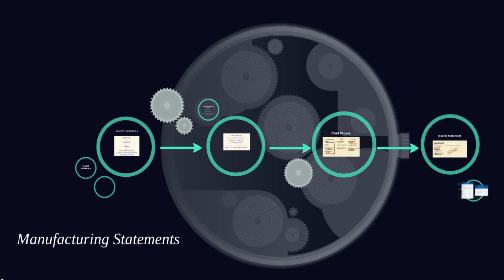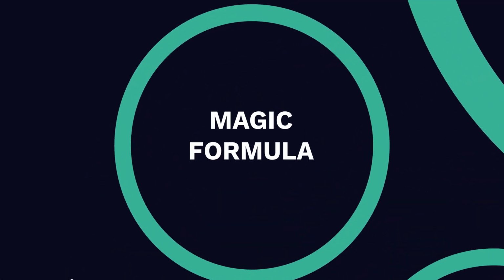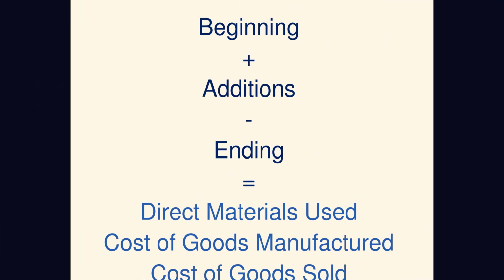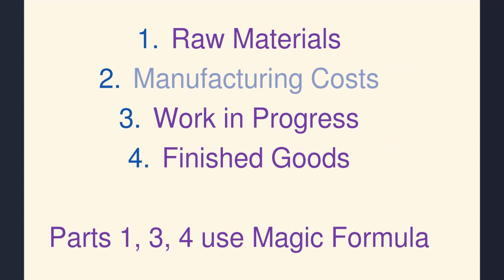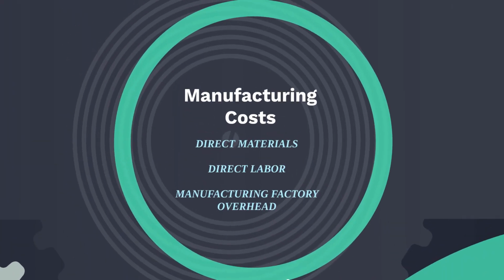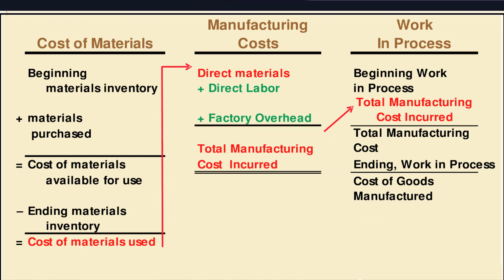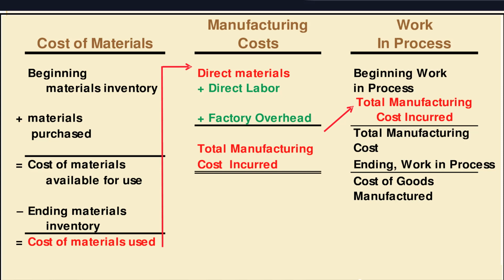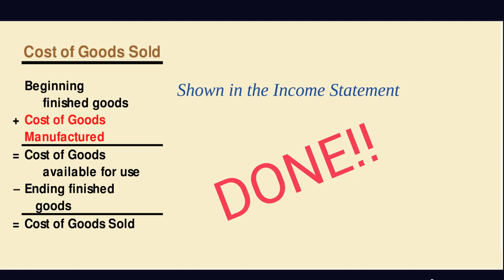Cost of Goods Sold Video